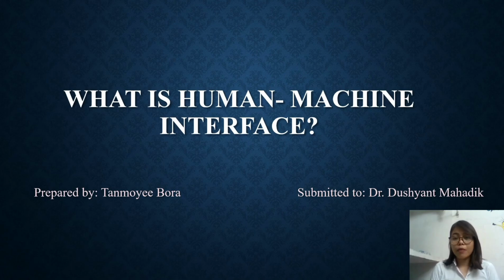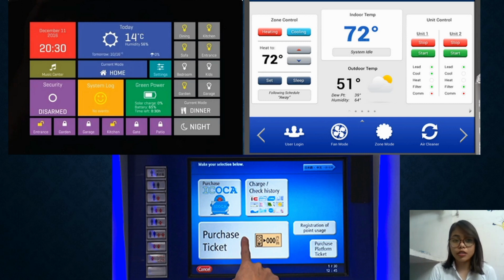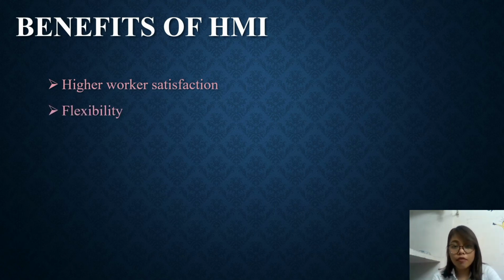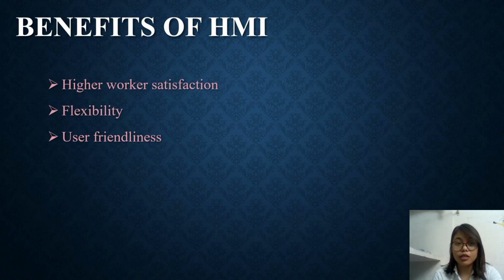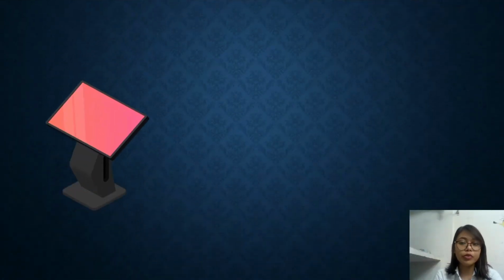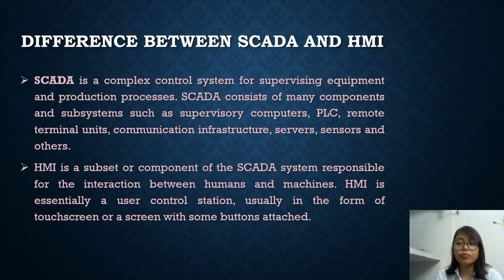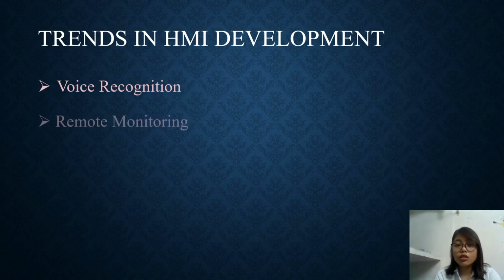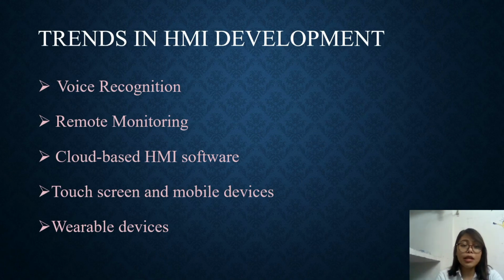Human Machine Interface by Tanmoyee Bora